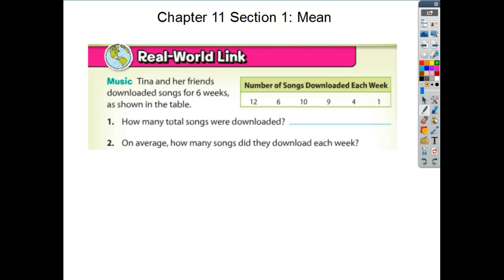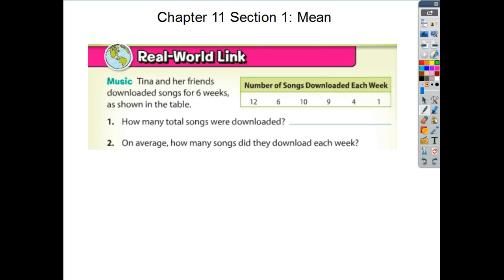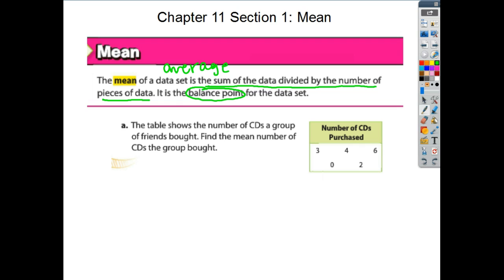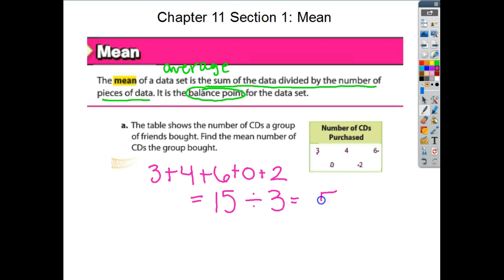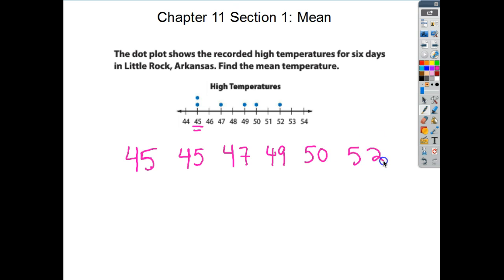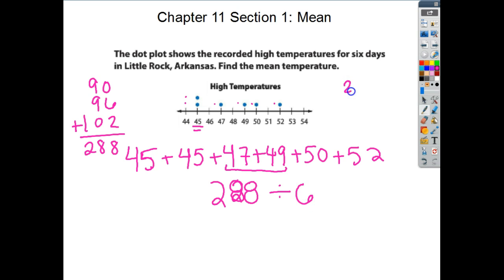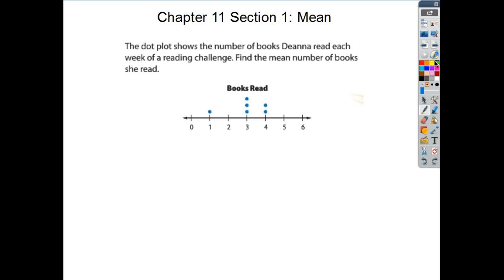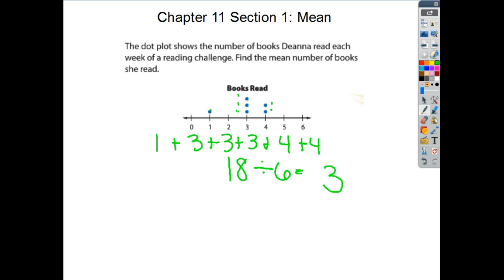Chapter 11 Section 1 Mean